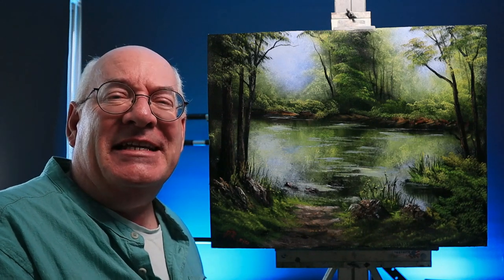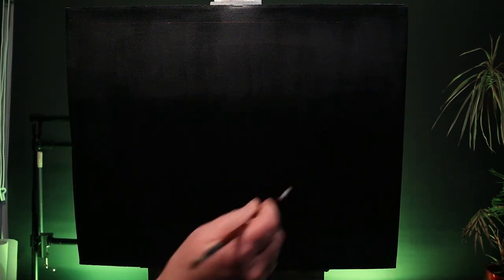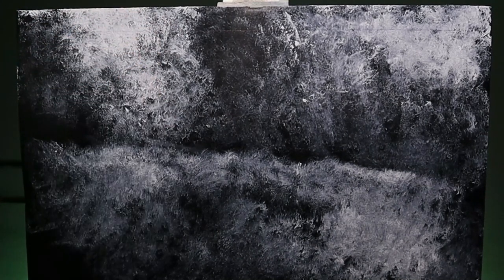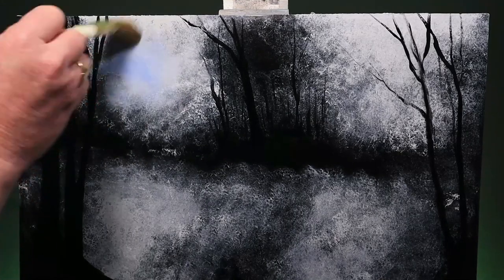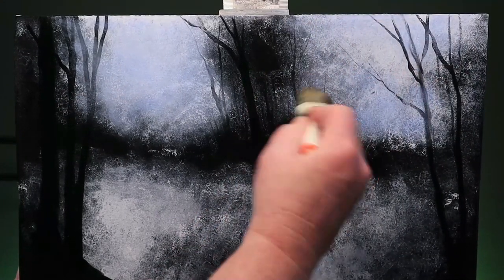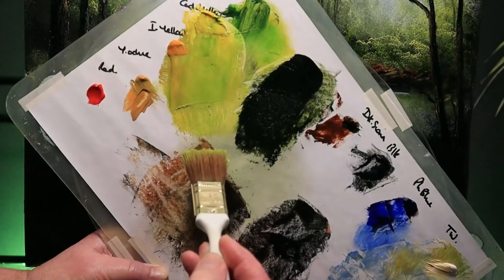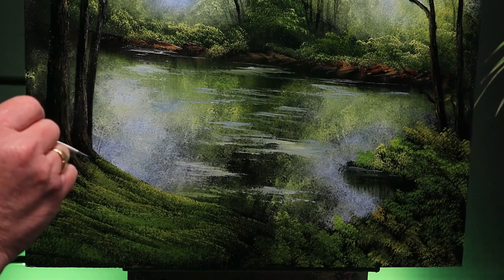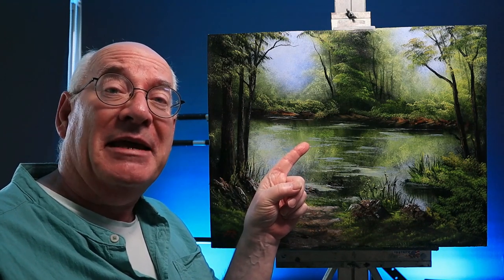Trouble finishing a painting - what to do when inspiration dries up ✅✅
If you've ever had trouble finishing a painting then your not alone. Sometimes when inspiration dries up you need to know what to do next to break the cycle of frustration. Watch as I have trouble finishing a painting and how I finally finished my Mole River scene. I'm using Bob Ross Oils and technique for this scene but you could use other brands.

1" brush (Amazon)
2" brush (Amazon)

00:00 Introduction
01:13 Canvas prep
04:56 Applying Bob Ross Liquid Clear
06:22 Painting the background
10:39 Highligting the background trees and bushes
14:35 Adding waterlines
17:50 Foreground
19:09 My inspiration had dried up - so what should I do?
20:25 Success! I've finished my painting
Colours used: T. White, Ph. Blue, Black, Dark Sienna, Sap Green, Cad. Yellow, Indian Yellow, Ochre and Red (a dot)